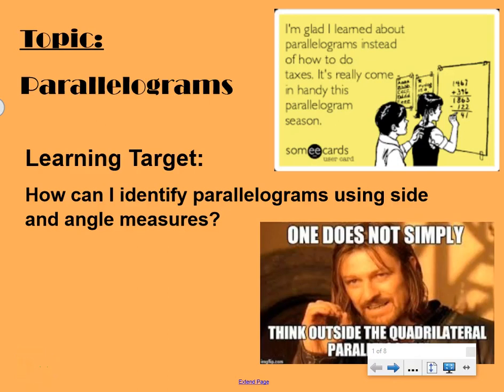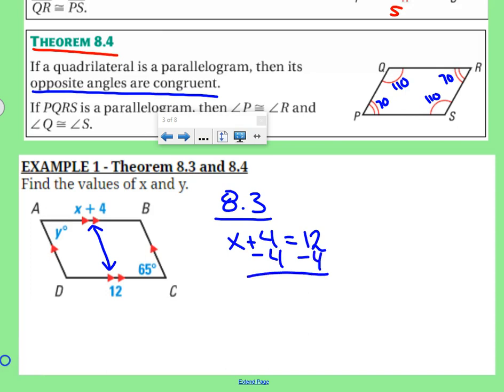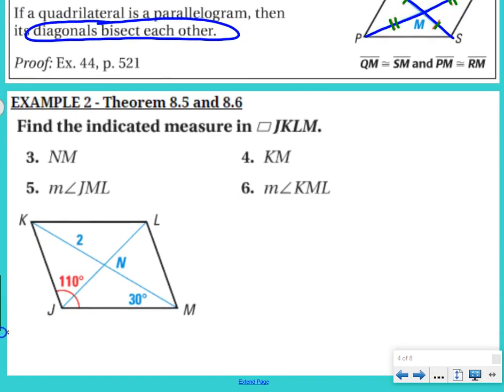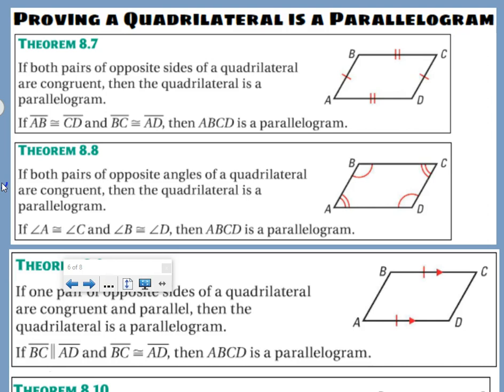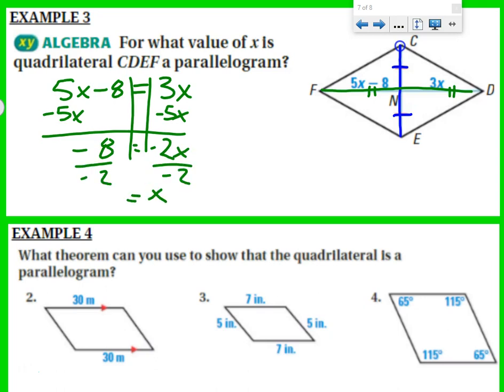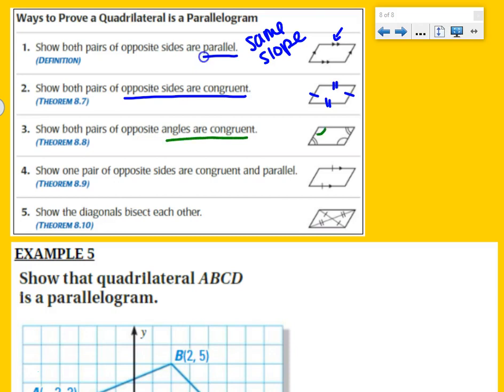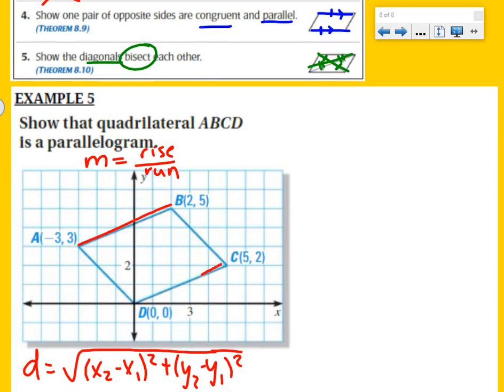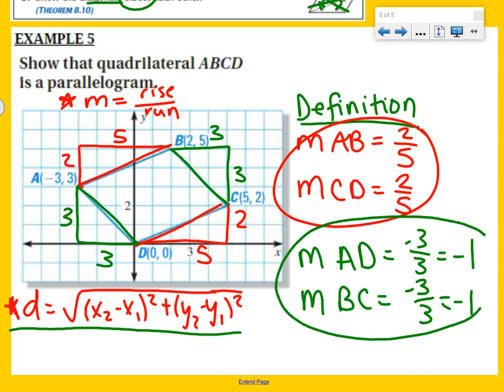8.2-8.3 Video Notes - Parallelogram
Using side and angle measures to identify a parallelogram